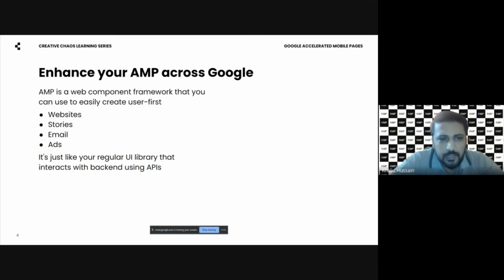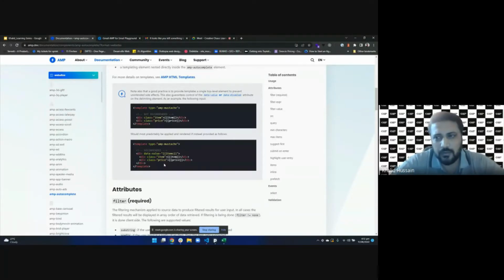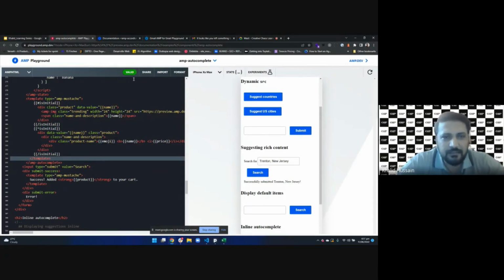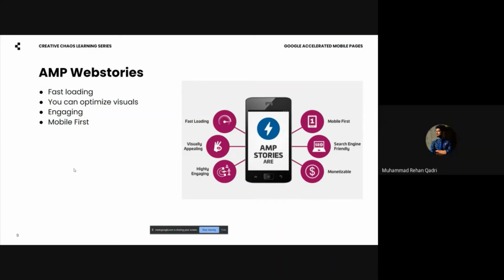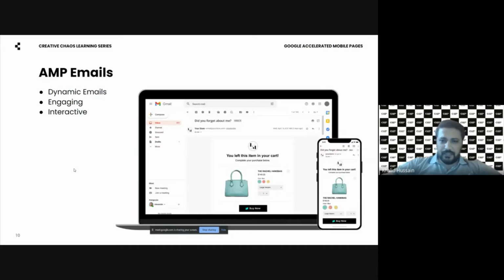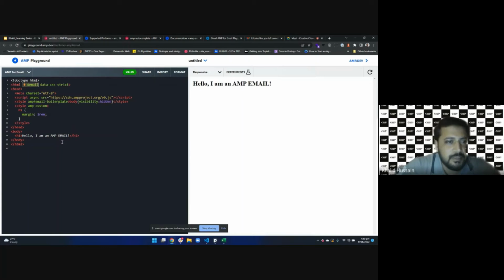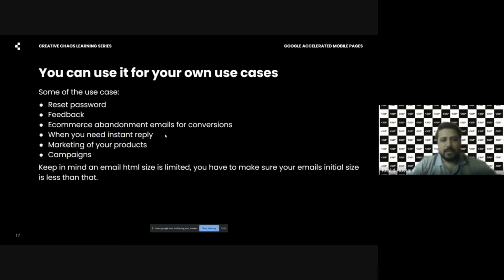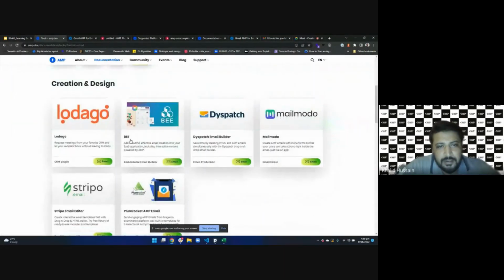Google AMP Workshop with Khalid Hussain - Creative Chaos Learning Series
Khalid serves as a Frontend Architect at Creative Chaos. He has over 7 years of experience in building applications from scratch to production. His major area of expertise is on ME(A/R)N stack.

Google AMP was created by Google to enhance the user experience in emails, ads, and stories. This session will discuss the different aspects of Google AMP in detail and how it can be utilized for smooth UI and interactivity, and to boost conversion.